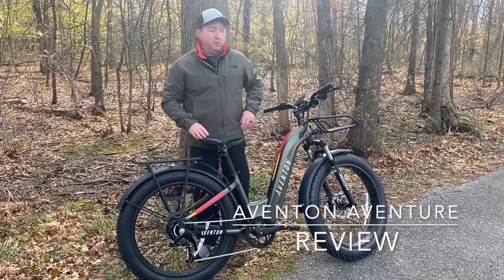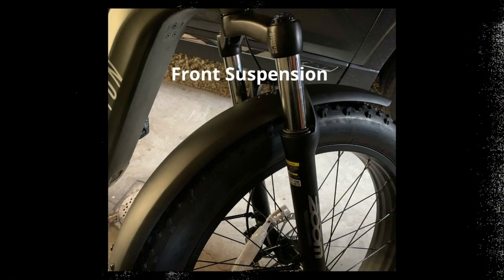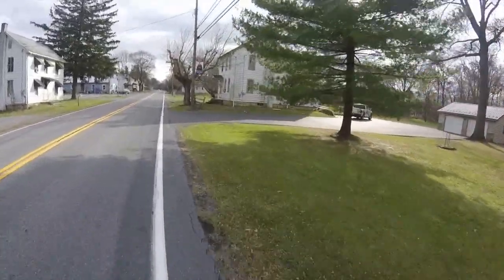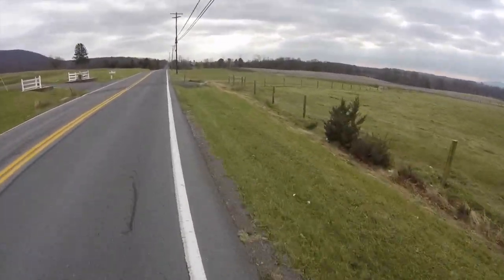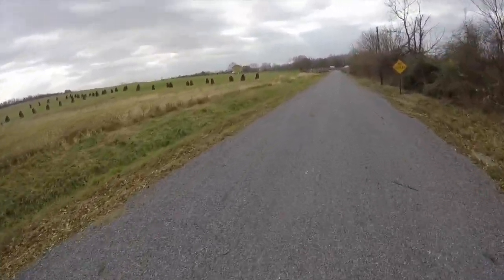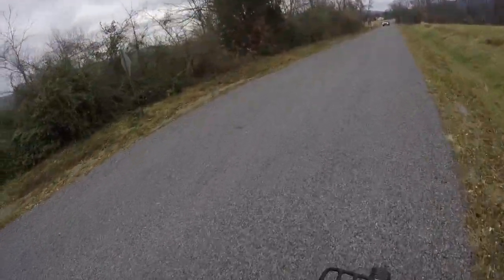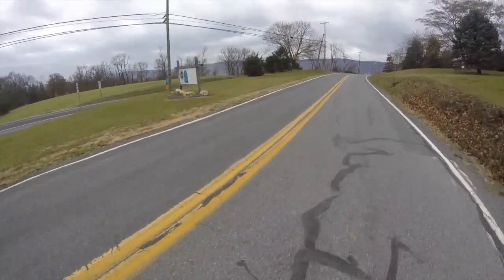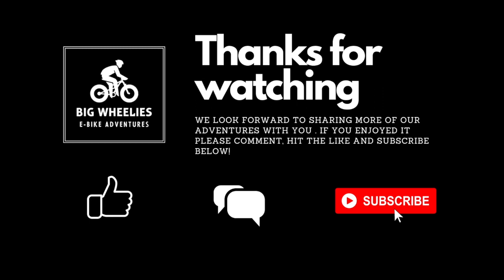Aventon Aventure Review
Rod from Big Wheelies E-Bike Adventures Reviews the Aventon Aventure.